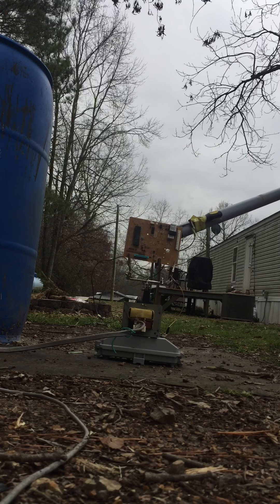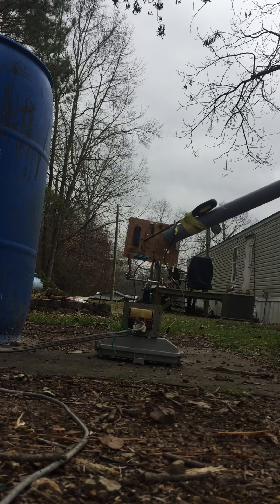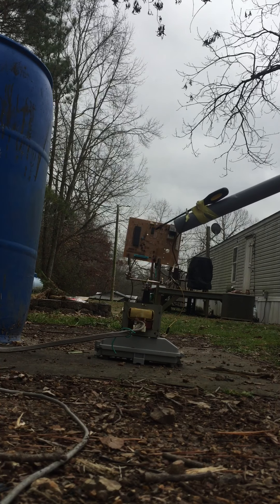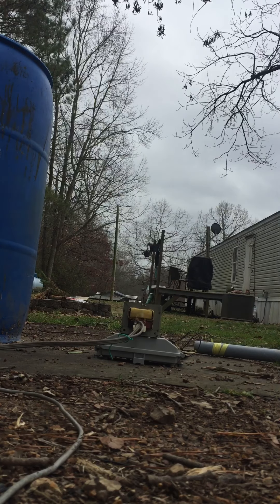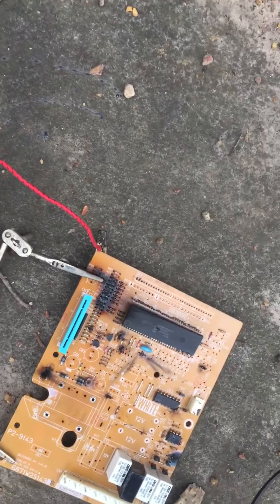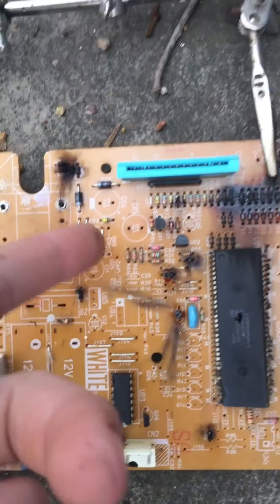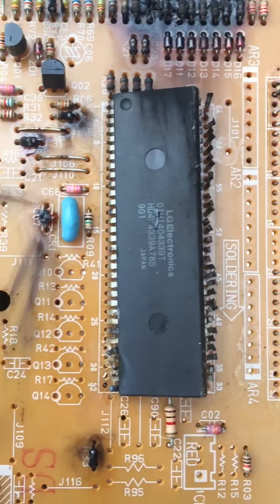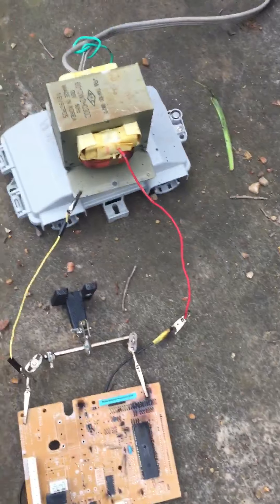Microwave transformer vs circuit board + a fail at 1:50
My new microwave transformer vs a circuit board. Fail at 1:50.